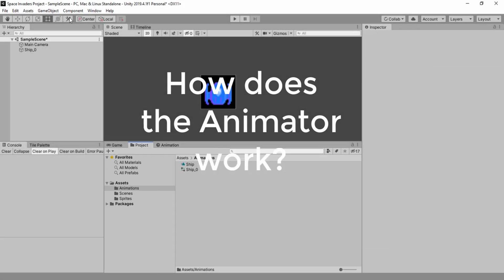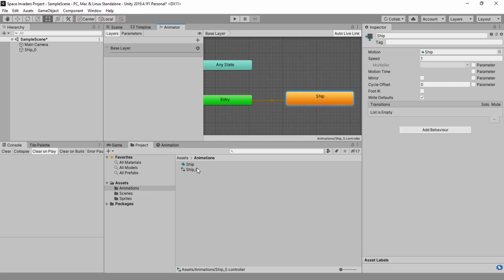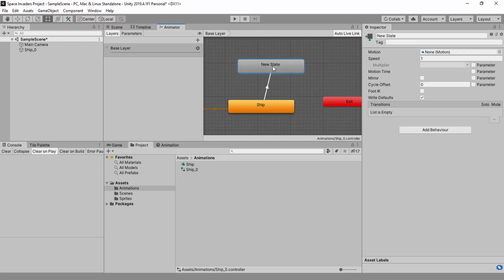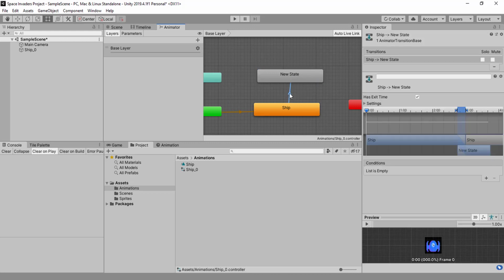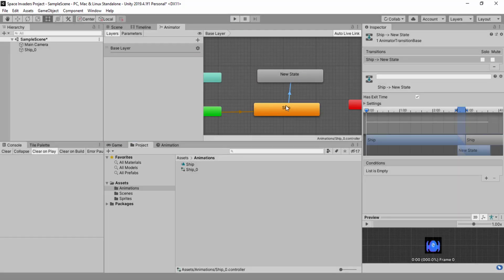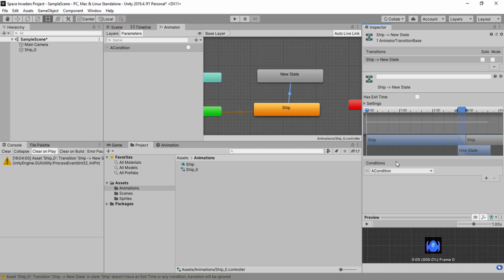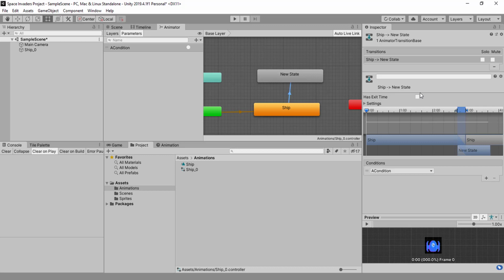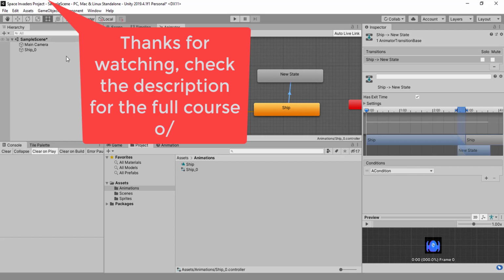Unity - How does the animator work?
How does it change animations? What are transitions? How do I add conditions? What is has exit time?
Because if you think about it, going to sleep is a bit like dying, oh my god, how am I gonna sleep tonight.